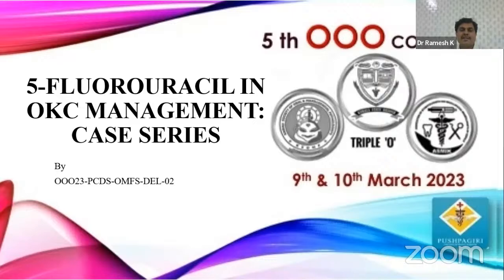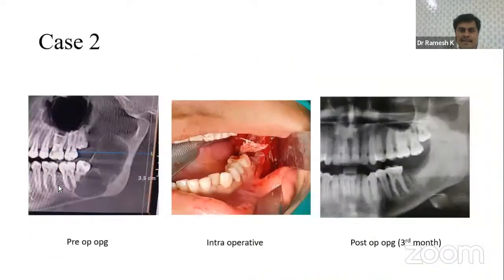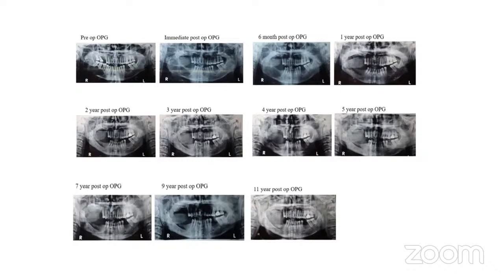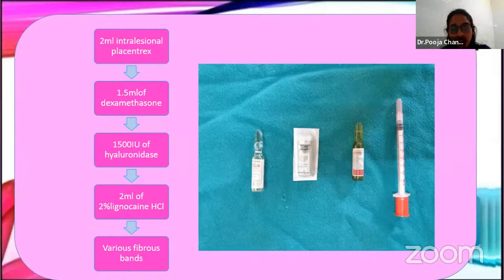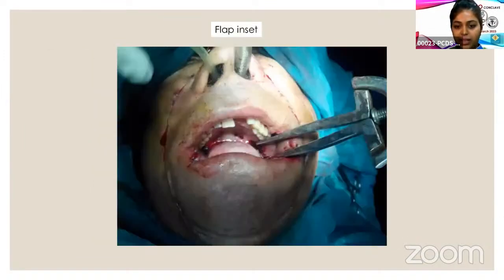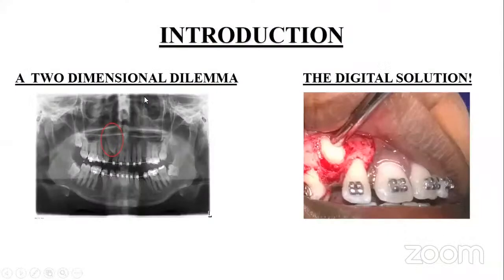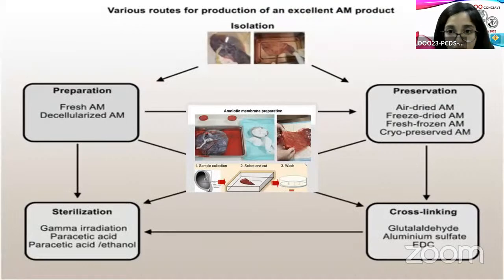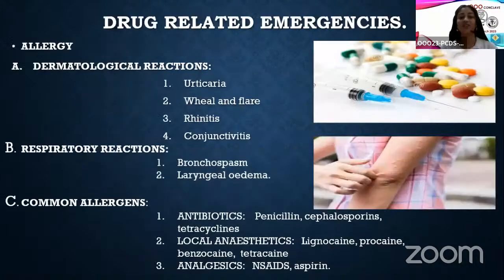PCDS - Triple O Conclave 2023 - Hall 2 - Day 2